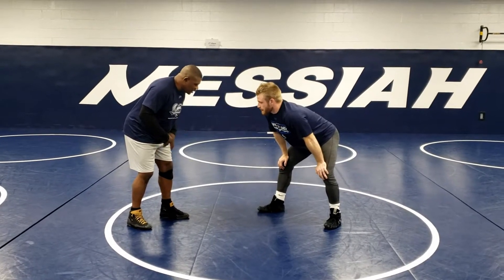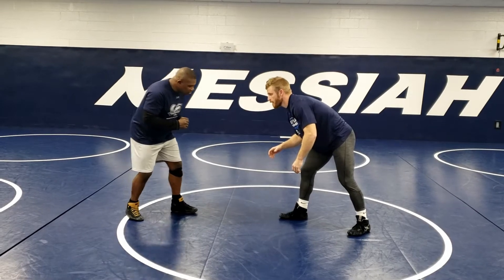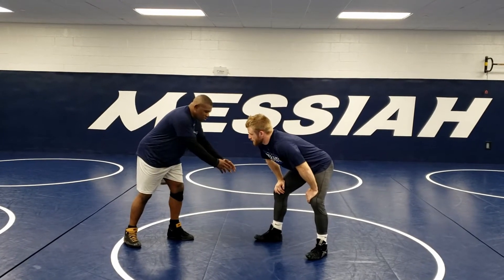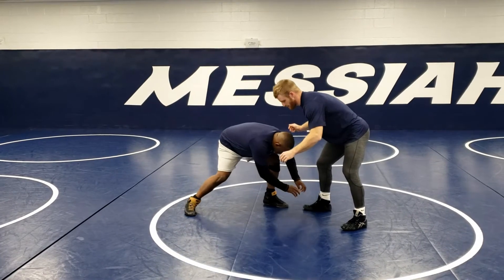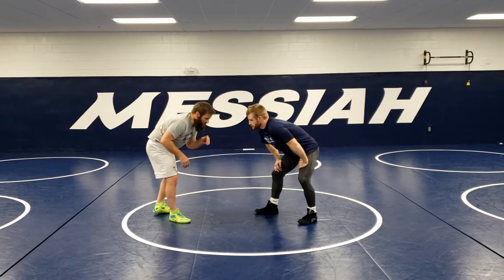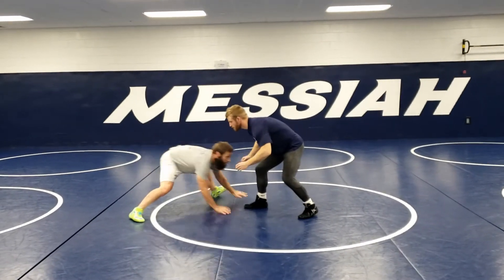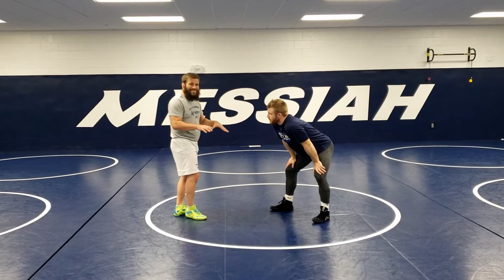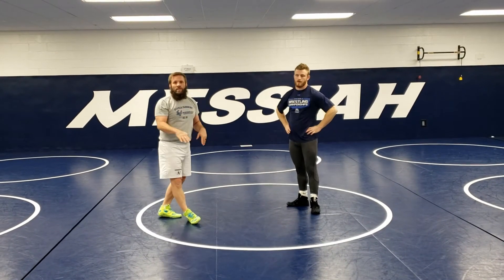Skill Development Messiah University Fakes and Motion